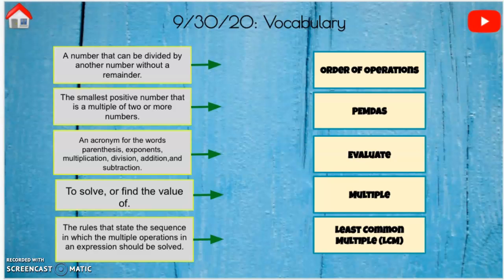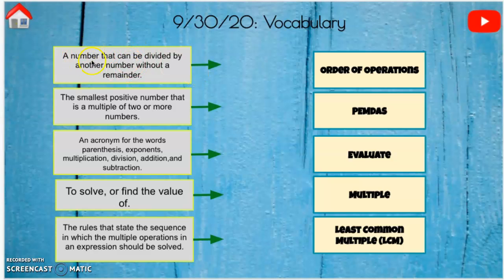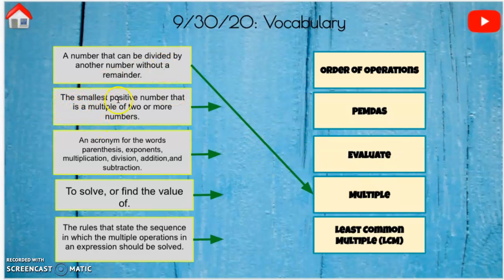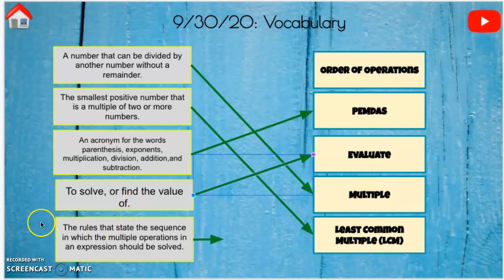9/30/20 Vocabulary - Schnaterbeck